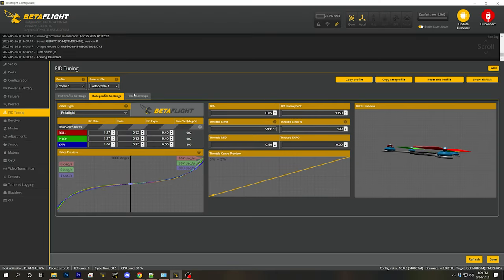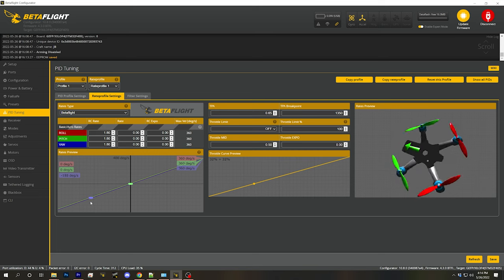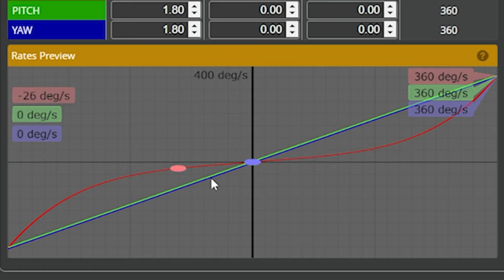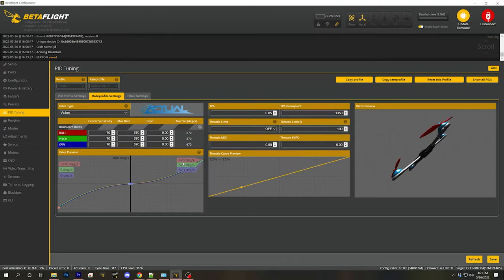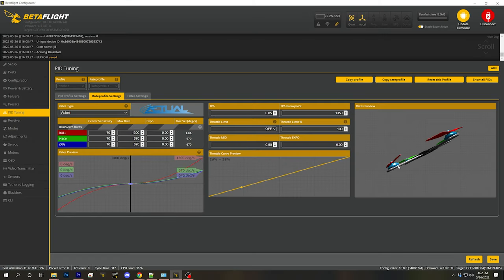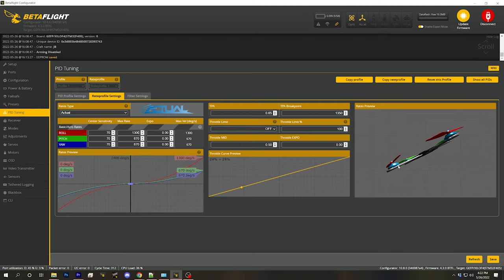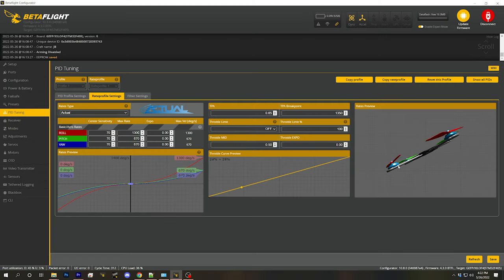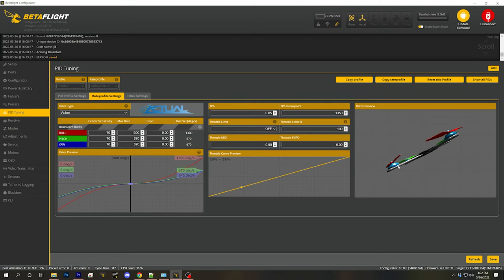Betaflight 4.3 Rate Profile Tab | COMPLETE WALKTHROUGH PART 12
0:00 - Welcome to the Rate Profile Tab
0:42 - What are rates anyway?
2:10 - Why linear rates are bad for most people
2:51 - What is expo and how it solves the problem of linear rates
4:06 - The down-side of expo
5:46 - Why expo is worth the tradeoff
6:15 - Use presets to try out popular rate curves
7:12 - Actual Rates: Max Rate
9:50 - Actual Rates: Center Sensitivity
11:24 - Actual Rates: Expo
12:16 - Betaflight Rates (why they're worse)
14:56 - Raceflight and KISS Rates
15:27 - QuickRates
16:00 - TPA and TPA Breakpoint
18:05 - Throttle Limit and Throttle Limit %
20:32 - Throttle Min and Throttle Expo
23:18 - Why I don't like to use Throttle Expo
24:25 - How to use Throttle Expo to lower your hover point
25:36 - Next up! The Filter Settings Tab